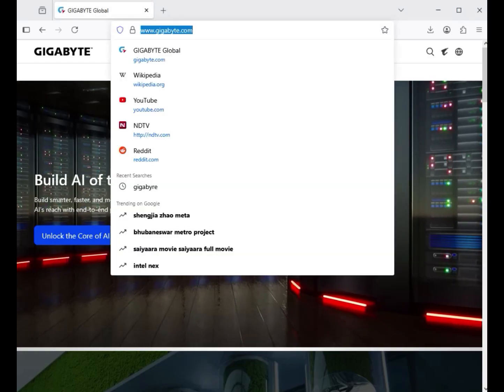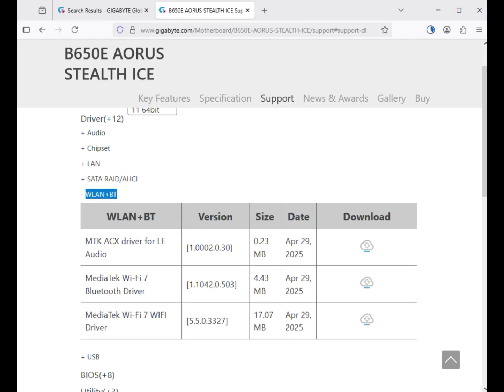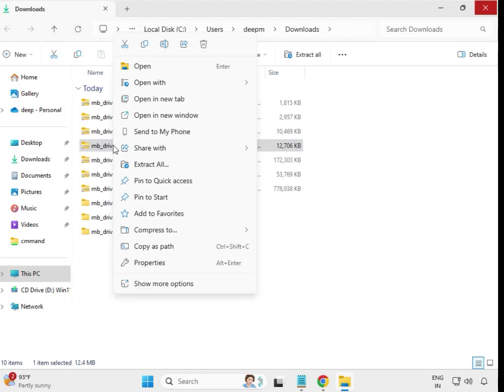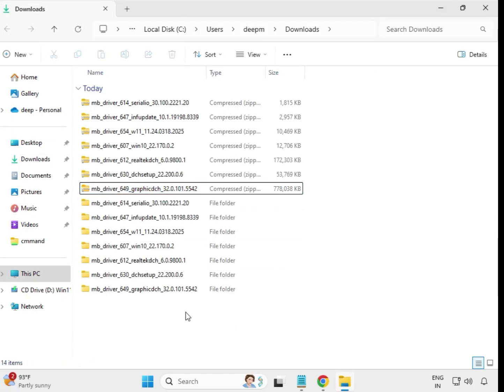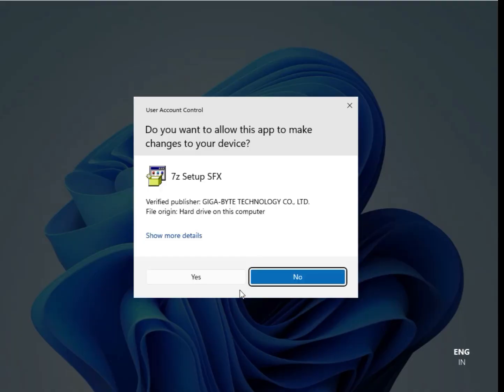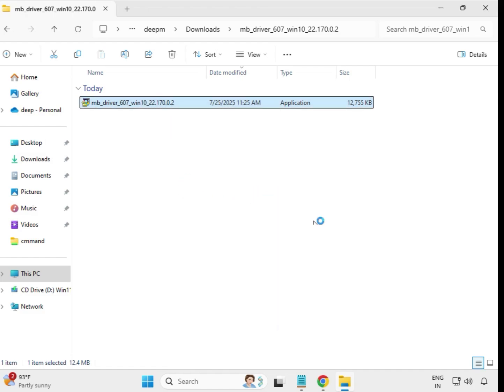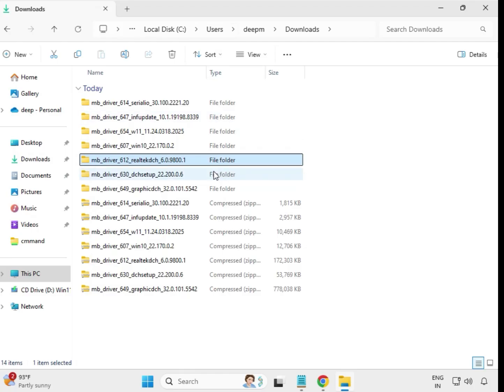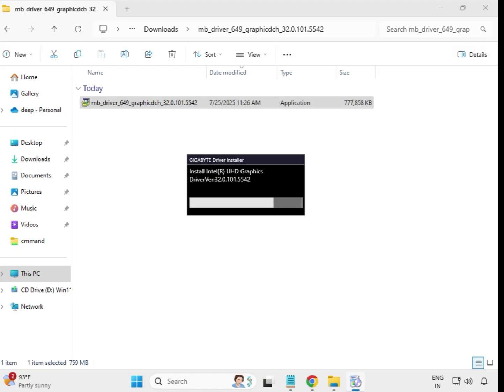Install All Drivers for GIGABYTE B650E AORUS STEALTH ICE (Chipset, LAN, Wi-Fi, Audio)